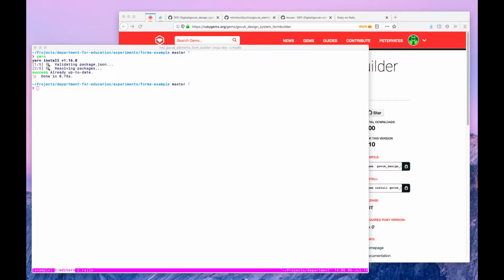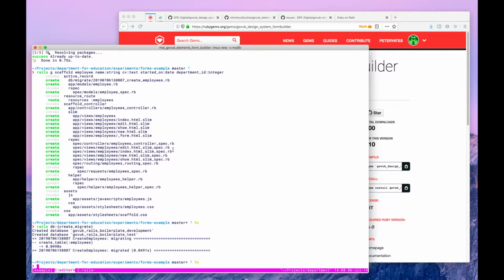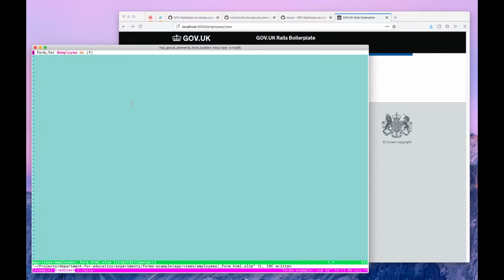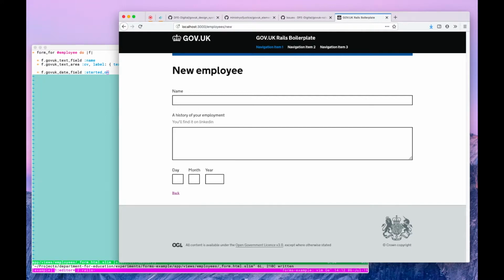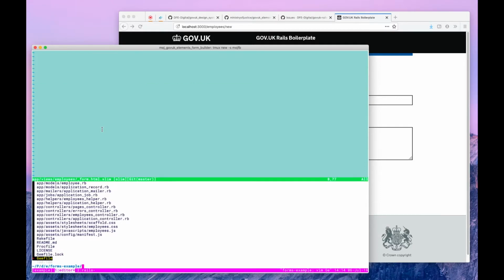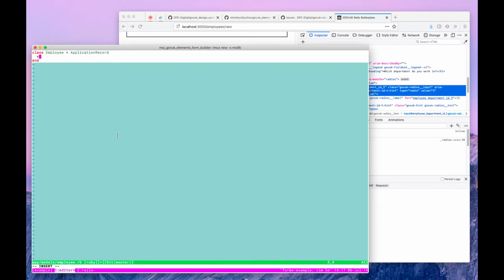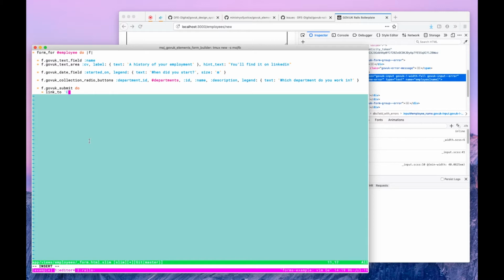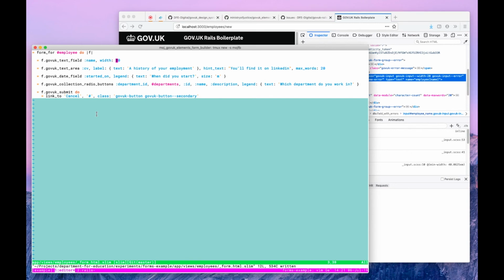Form builder demo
A quick demo of my GOV.UK compliant Rails form builder